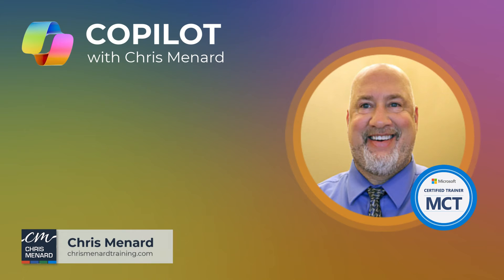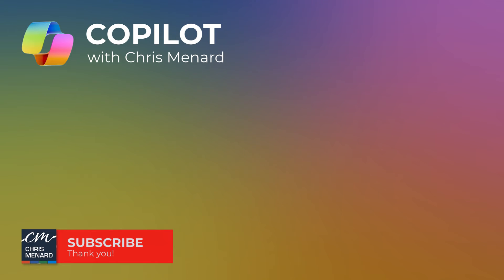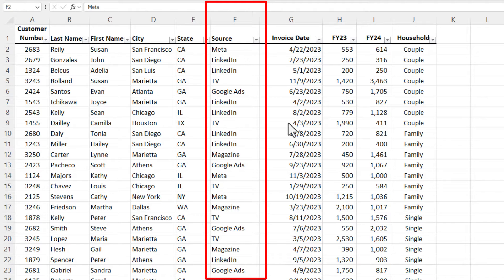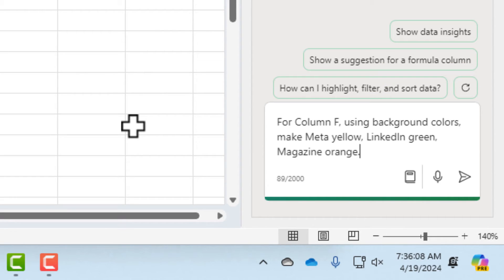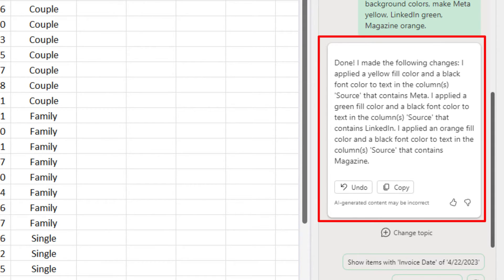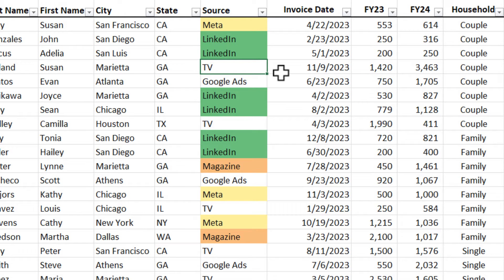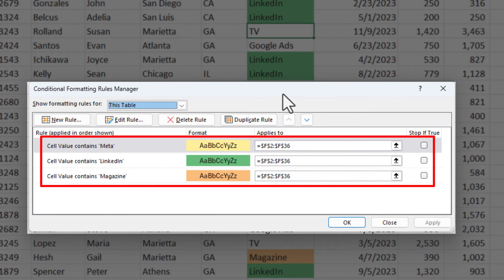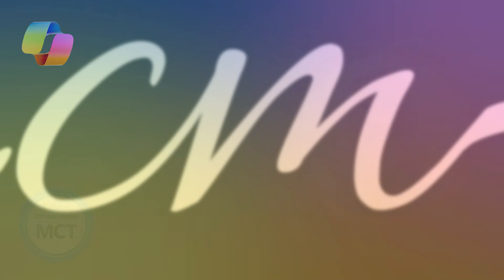Multiple Conditional Formatting with Copilot in Excel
In this video I put Copilot to the test in Excel by giving it three Conditional Formatting tasks in the same prompt. I ask Copilot to highlight three different items, each in a different colour and then check the Conditional Formatting tab to see what rules it created for me.

Step-by-Step Guide for Using Co-Pilot for Conditional Formatting

Have you ever looked at a spreadsheet and thought, "This data could really stand out with some color"? That's where conditional formatting comes in, and with Excel's CoPilot, it's easier than ever. I'll walk you through how I use CoPilot to apply conditional formatting to my data. It's like having an assistant do the tedious work for you.

1. Identify Your Data Range
First, you need to know which part of your spreadsheet needs conditional formatting. For me, it was column F. This column contained various sources of data, and I wanted to visually differentiate them with colors.

2. Decide on Your Conditions and Colors
Next, decide on the conditions and the corresponding colors you want to apply. My goal was to highlight data from different sources in different colors. Specifically, I wanted:
• Anything marked as "Meta" to be yellow,
• Anything from "LinkedIn" to be green, and
• Any "Magazine" entries to be orange.
Your conditions will depend on your specific data needs.

3. Activating CoPilot
With your conditions ready, it's time to bring in CoPilot. Click into your data and pull up CoPilot. For me, it was as simple as clicking into a cell within column F and then activating CoPilot.

4. Giving Instructions to CoPilot
Here's where you get specific. I told CoPilot, "For column F, using background colors, make Meta yellow, LinkedIn green, and Magazine orange." The trick is to be clear about your conditions and desired outcomes. CoPilot is smart, but it follows your commands, so clarity is key.

5. Let Co-Pilot Do Its Magic
After sending my command, CoPilot got to work. In a moment, it applied the conditional formatting rules across column F, exactly as I had instructed. The best part? CoPilot confirmed its actions, telling me it was "done" and even showing exactly what it had applied. This feedback is great for peace of mind.

-- EQUIPMENT USED
○ My camera